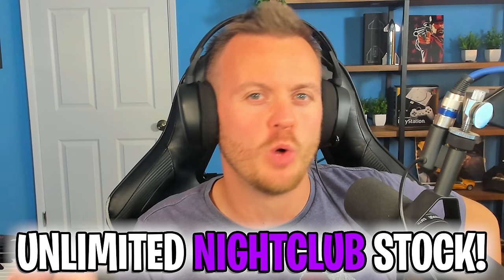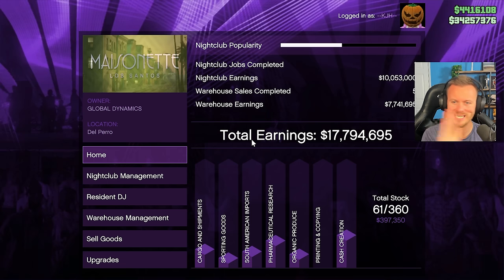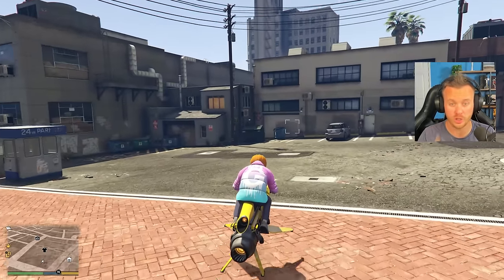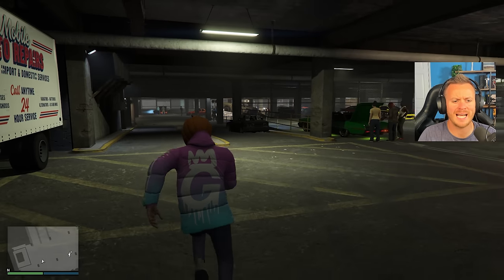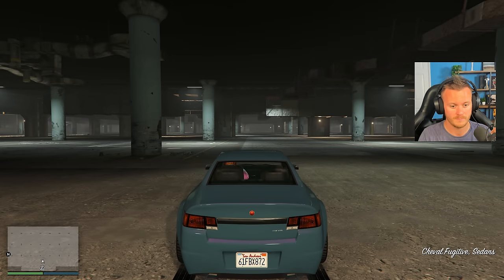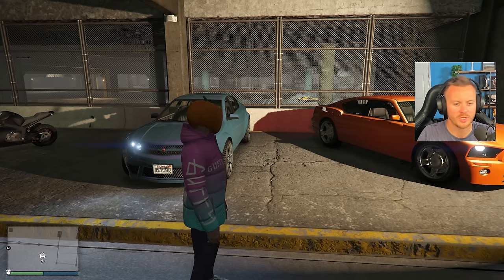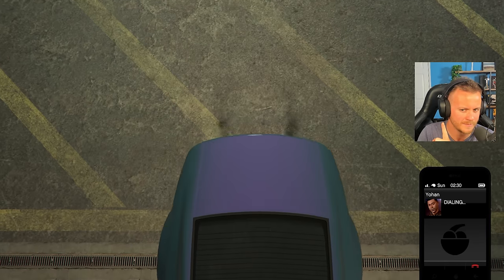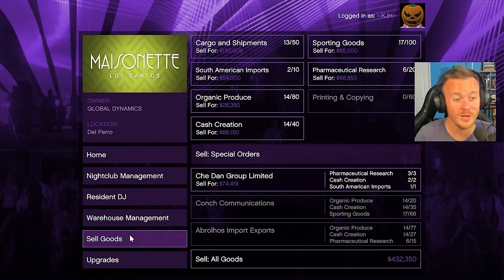UNLIMITED Nightclub Stock In GTA Online - GTA Nightclub Guide (Best Way To Make Money In GTA Online)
FAST, EASY, NIGHTCLUB GUIDE FOR GTA 5 ONLINE IN 2024!